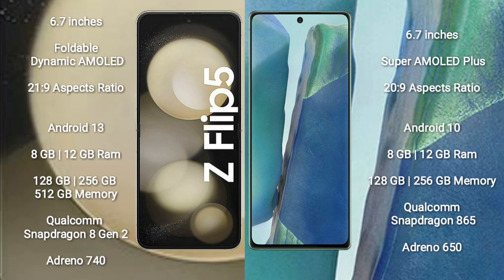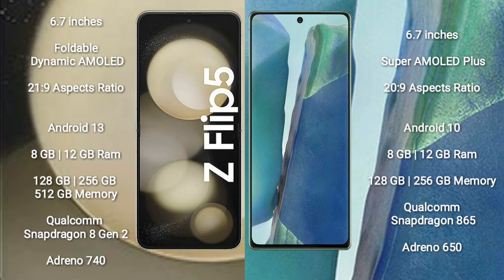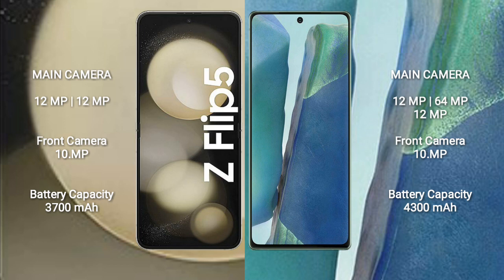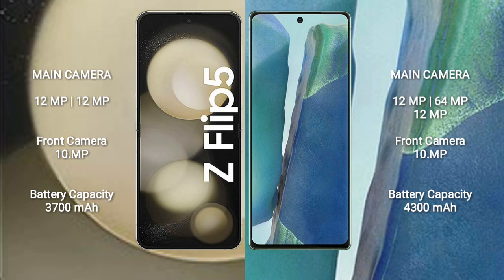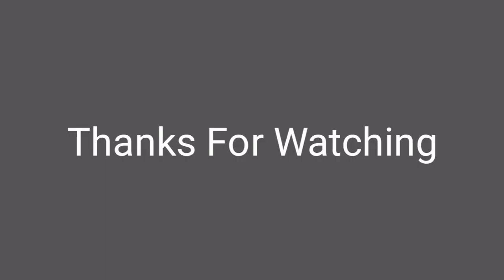Samsung Galaxy Z Flip 5 vs Samsung Galaxy Note 20 Review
samsung galaxy z flip 5 vs samsung galaxy note 20
galaxy z flip 5 vs galaxy note 20